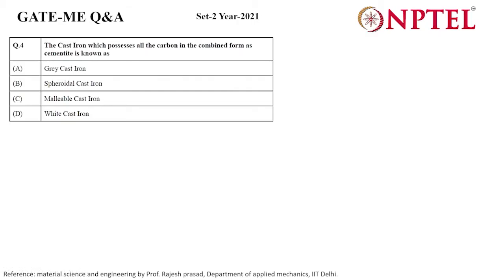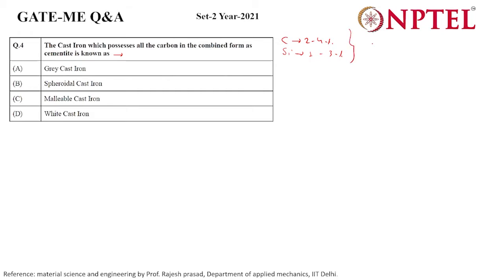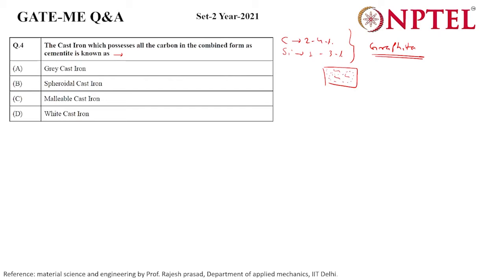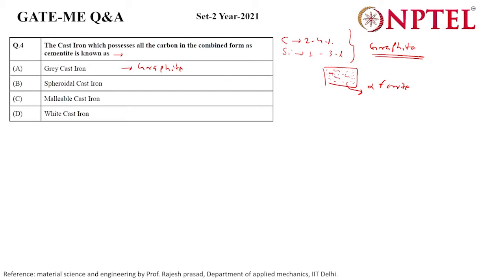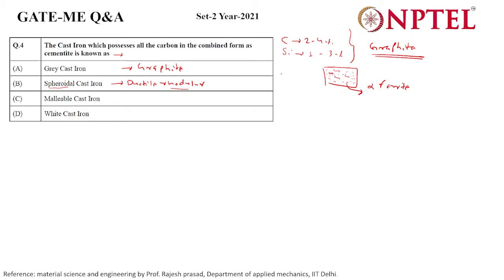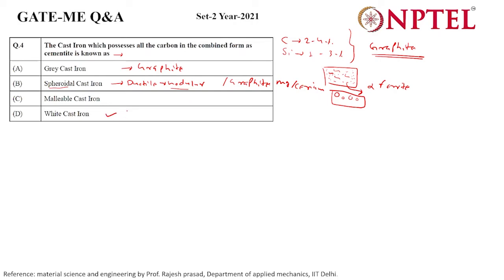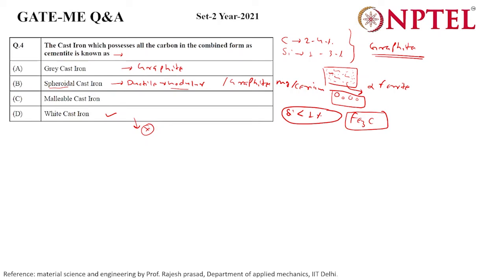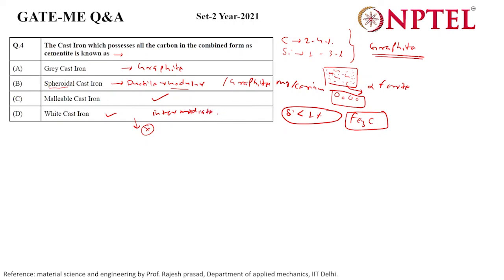Q04 ME 2021 S2